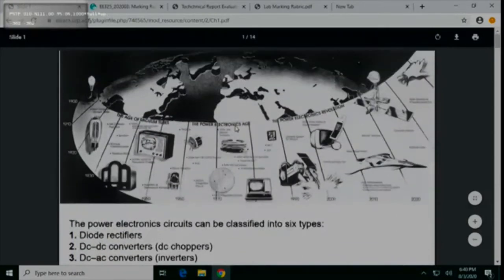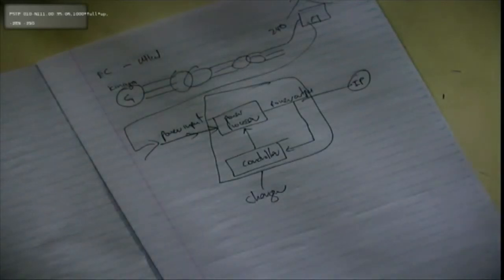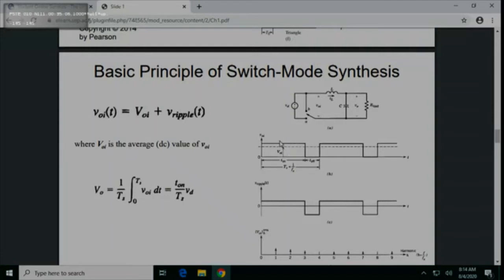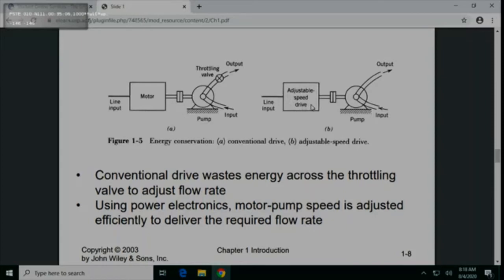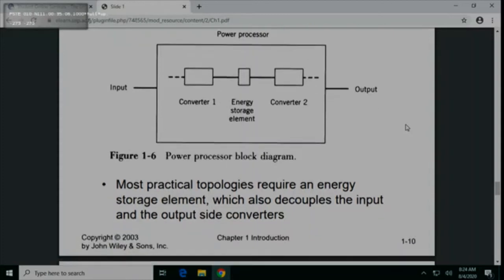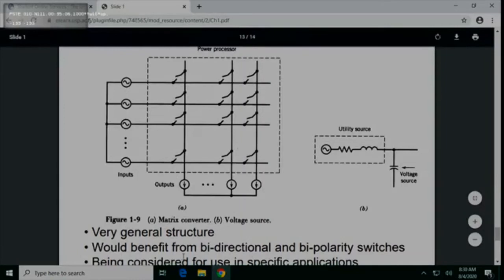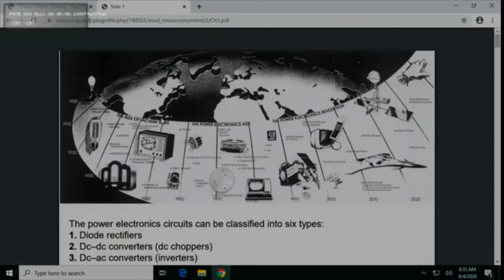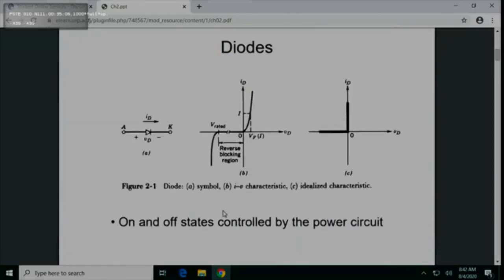Power Electronics and Drives Lecture 2